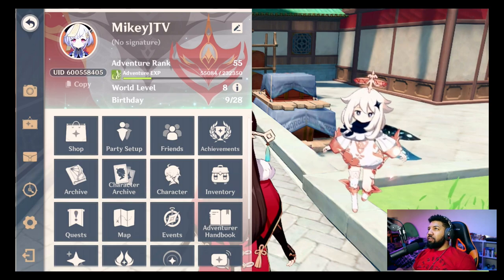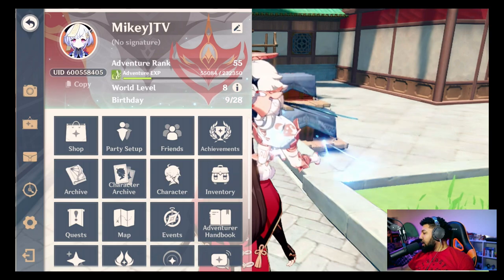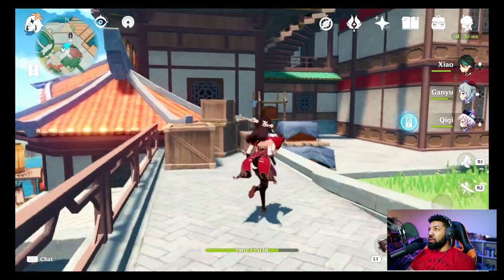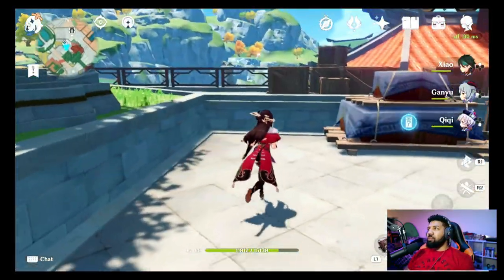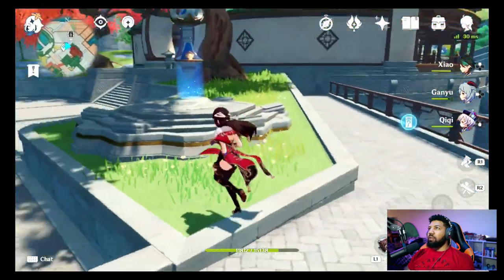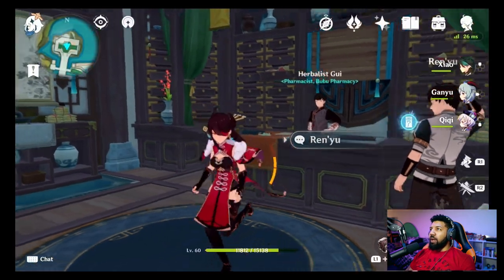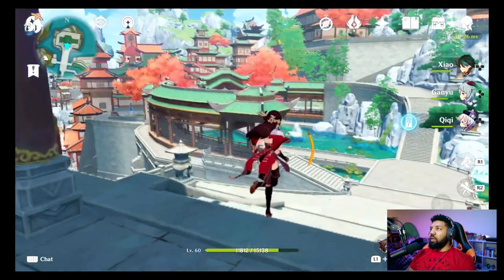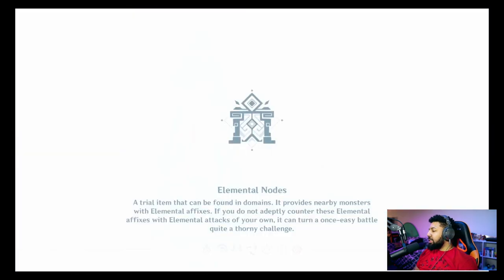Playing Genshin Impact on mobile! | How to Use Controller on Mobile Genshin Impact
Today we venture into Playing Genshin Impact on Mobile! Spoiler Alert. I Suck. But In the process I show you exactly how to setup and use a controller on mobile genshin impact. I know playing mobile genshin impact isn't ideal. But using a controller to play mobile genshin impact is the way to go!